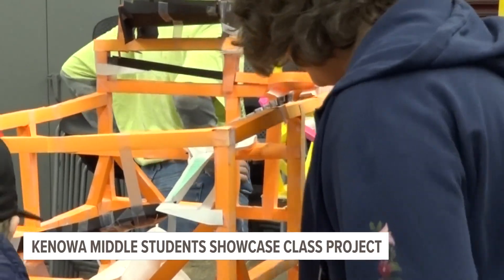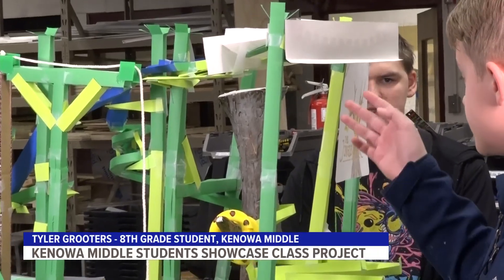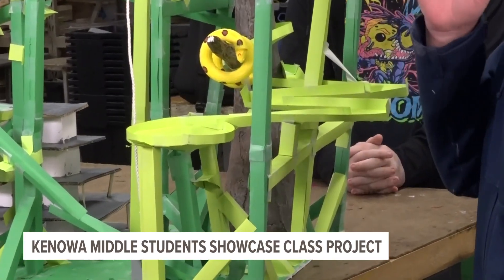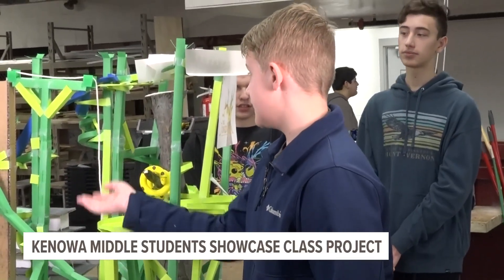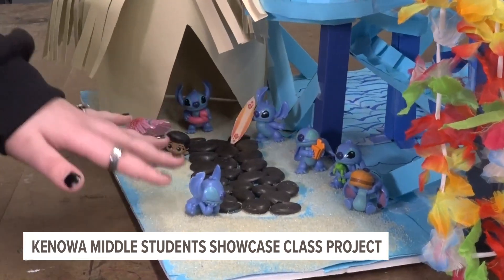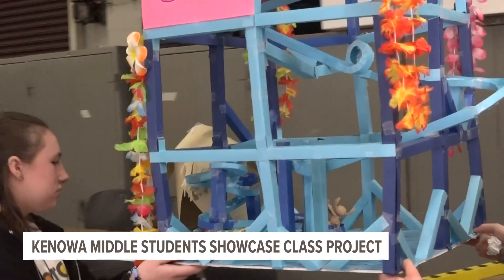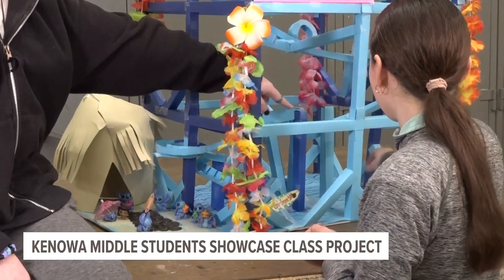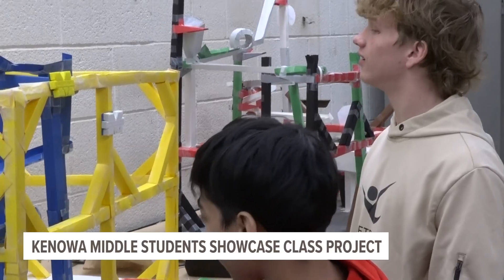Kenowa Middle School students hold showcase for paper roller coaster project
Students claim Mr. Steve Feutz as their favorite teacher. After all, he’s the teacher who gave the students the roller-coaster project that started six years ago.